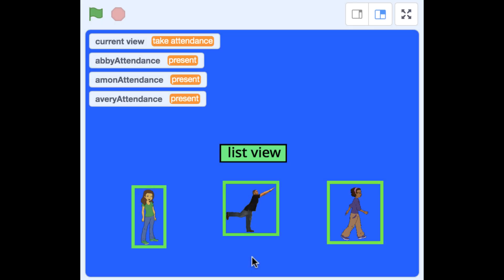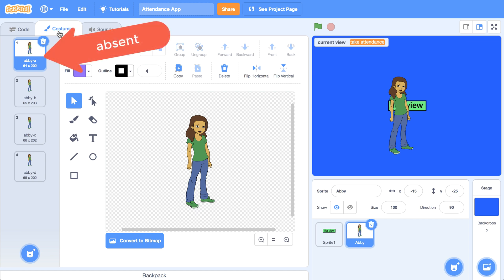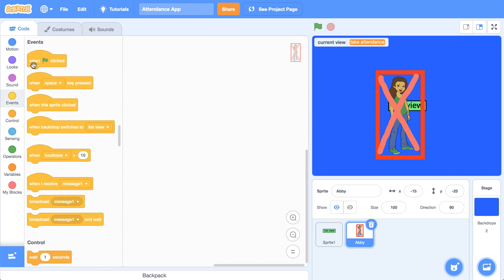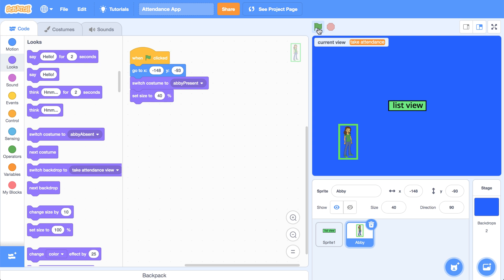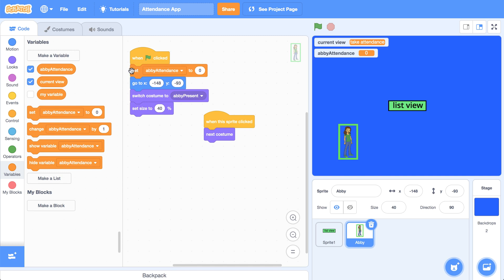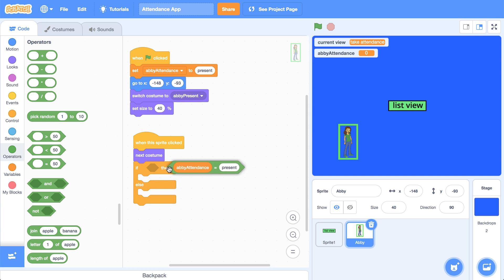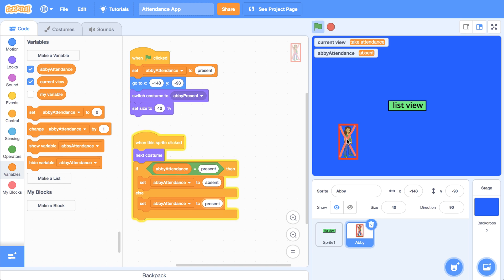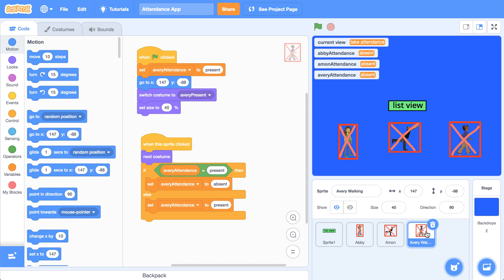Scratch - How To Update Variables And Toggle Costumes (Part 3)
In this video, we create functionality that allows us to display a different costumes for students, depending on their attendance status. We use variables to keep track of the attendance and write code to keep it up to date.

My Gear:
2 Neewer 700W Softboxes Kit